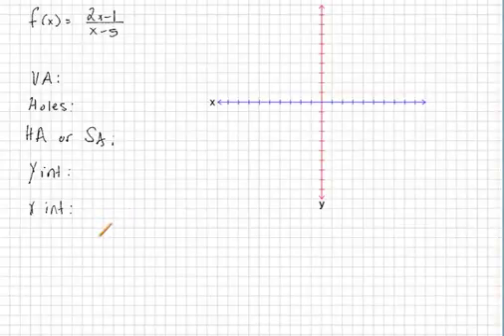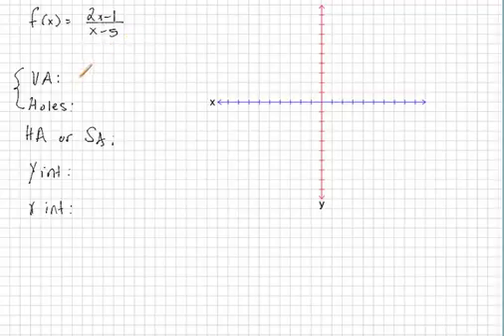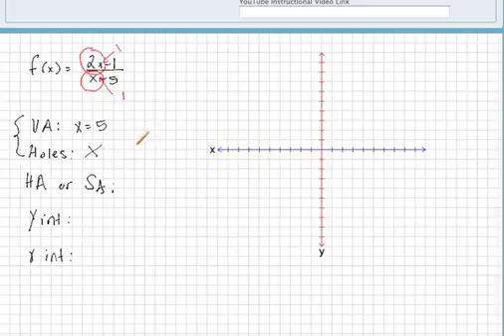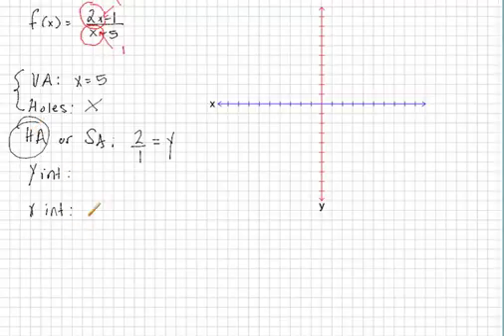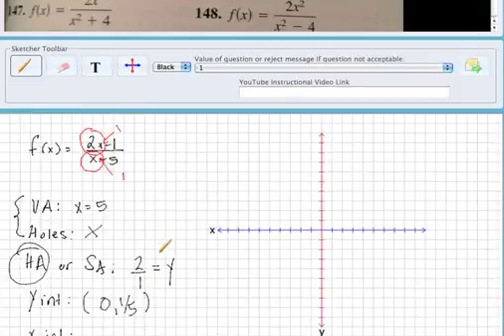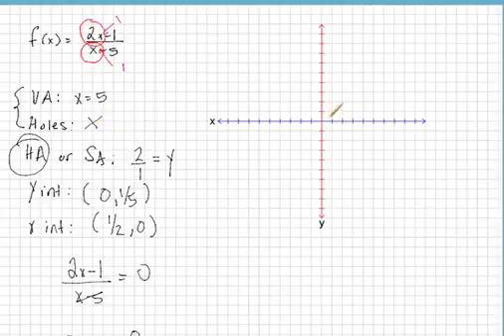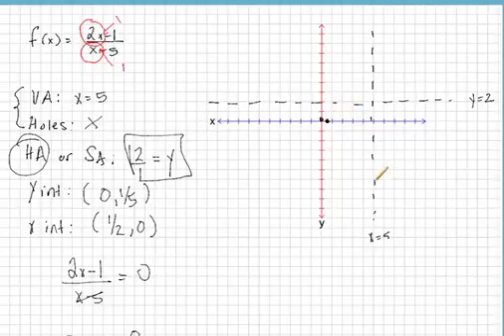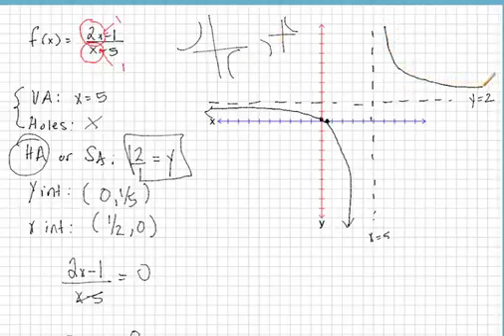Graphing a Rational Function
How to graph a rational function